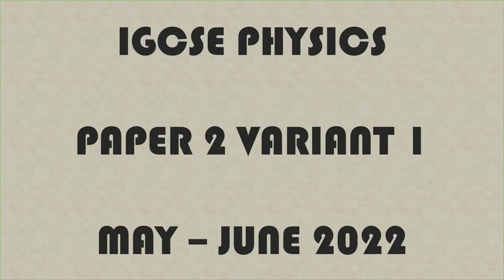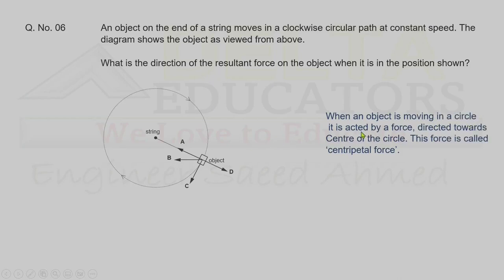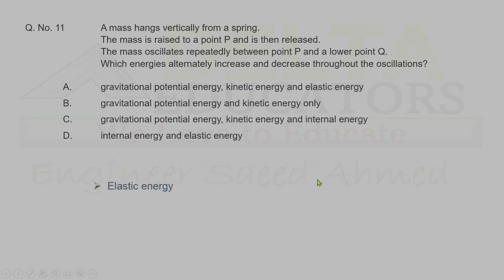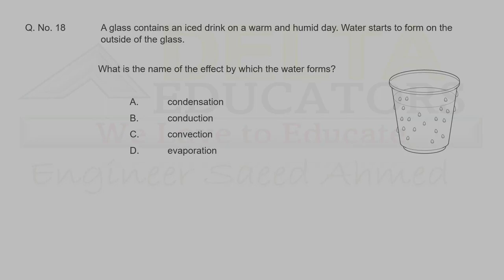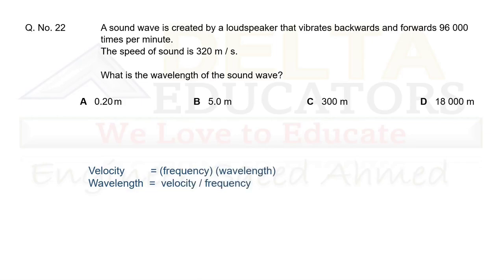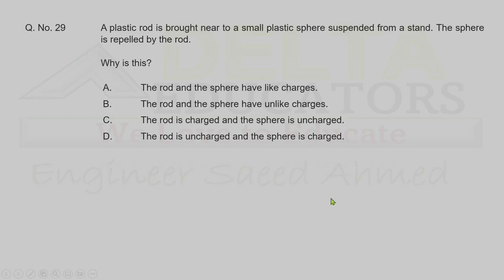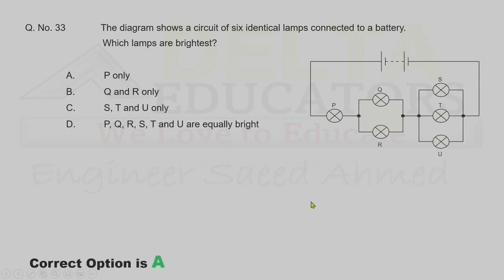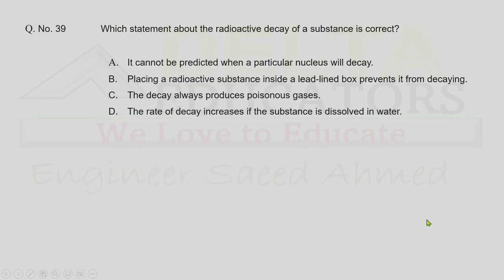0625/21/m/j/22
Welcome to DELTA EDUCATORS
IGCSE Physics Solved Past Paper 0625/21/m/j/22